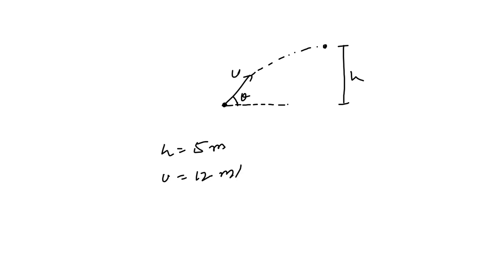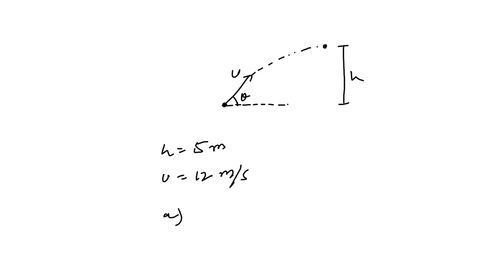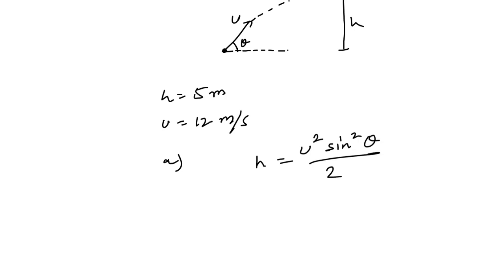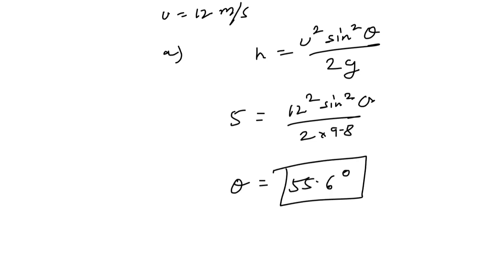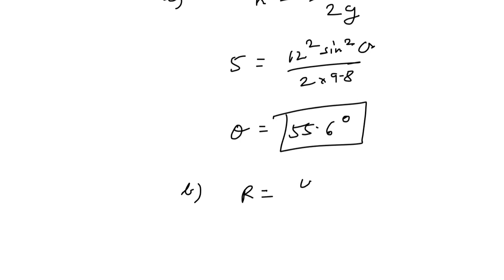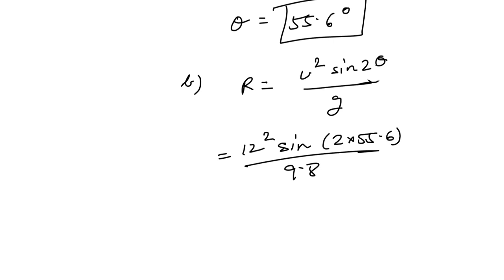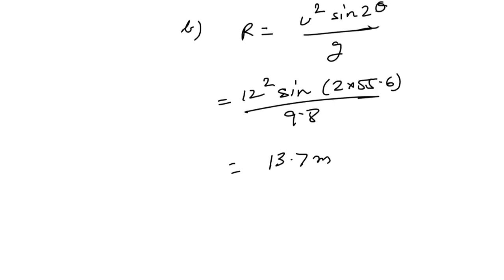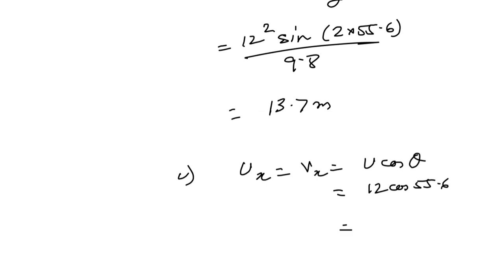You are to throw a ball with a speed of 12 0 at a target that is height above the level at which you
You are to throw a ball with a speed of 12.0 at a target that is height above the level at which you release the ball (Fig. You want the ball's velocity to be horizontal at the instant it reaches the target. (a) At what angle above the horizontal must you throw the ball? (b) What is the horizontal distance from the release point to the target? (c) What is the speed of the ball just as it reaches the target?